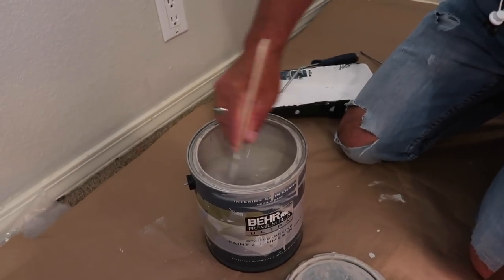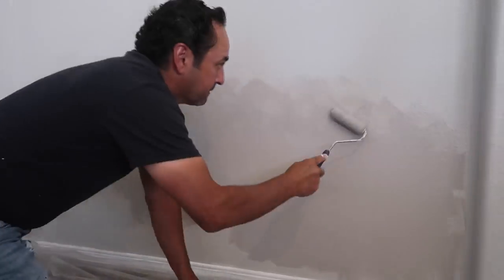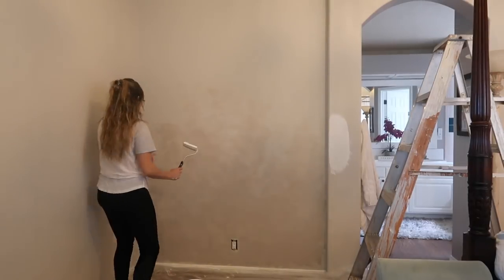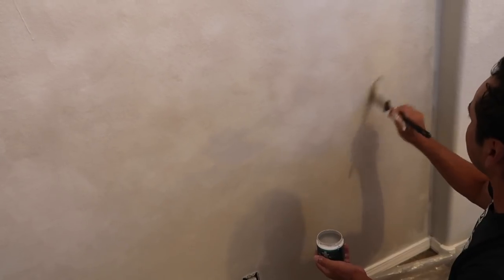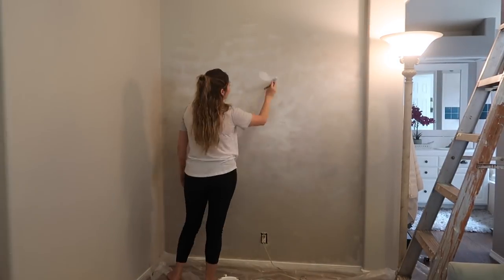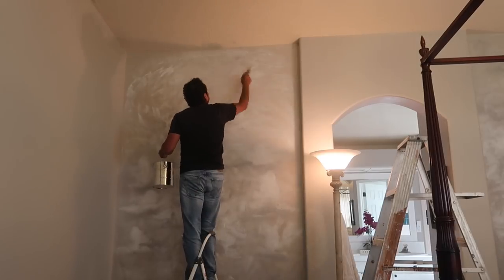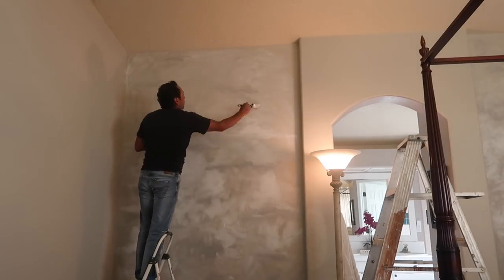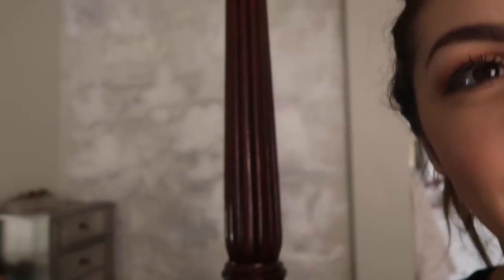DIY Marble Wall Master Bedroom Remodel Episode Two!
WOW! Hello loves! Welcome to episode 2 of my MASTER ROOM REMODEL! This came out beyond what I expected and you can do it too!!! I swear its not as hard as it looks! :D

HI! My name is Kelly, I have a stud muffin of a baby boy named Paxton, a dream boat husband and 2 wild pups! Come take a peek into our lives!

you guys are theeeee beeest!